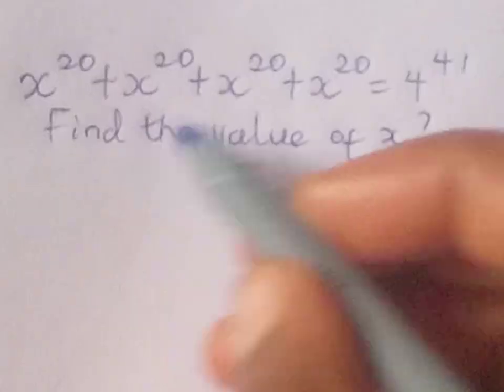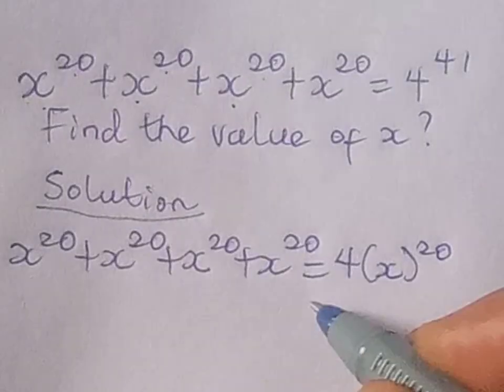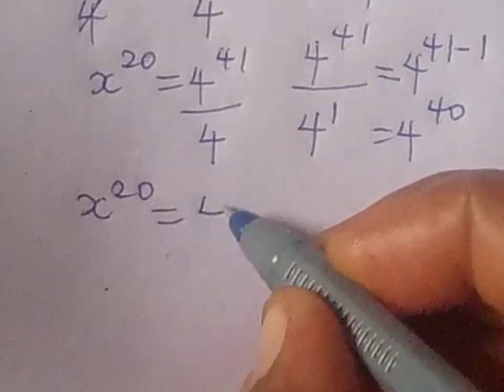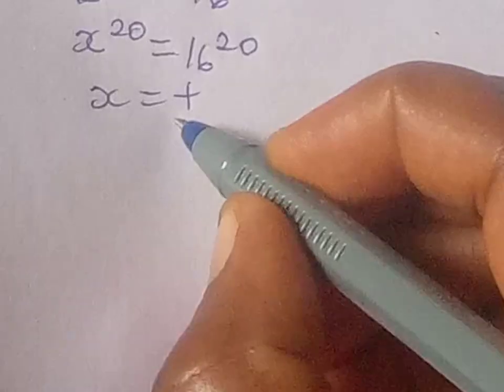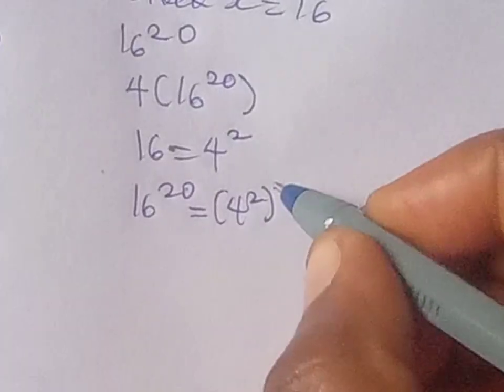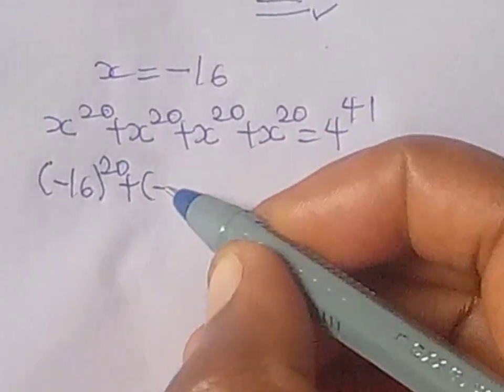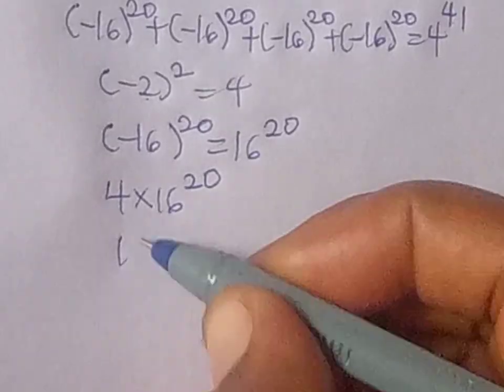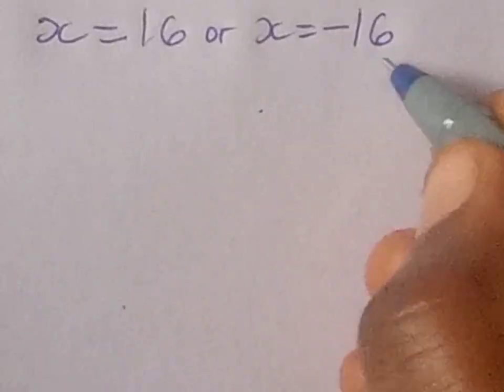Can You Solve This Exponential Question? Many People Got It Wrong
Can you solve this challenging Math Olympiad problem without using a calculator?

In this video, I explain the solution step by step using exponent laws and simple algebra. This problem looks difficult at first, but there's a clever shortcut that makes it surprisingly easy. Watch until the end to see the fastest method and learn an important exponent technique that appears in Olympiad and competitive math exams.

💬 Before watching the solution, comment your answer below!